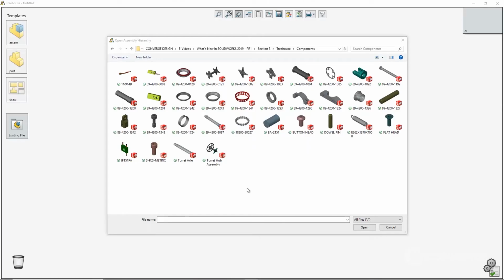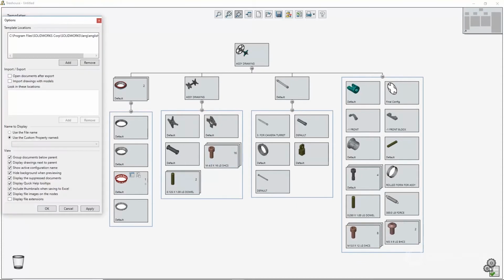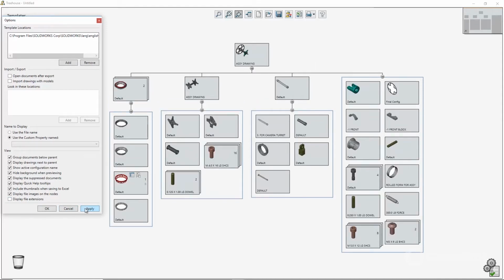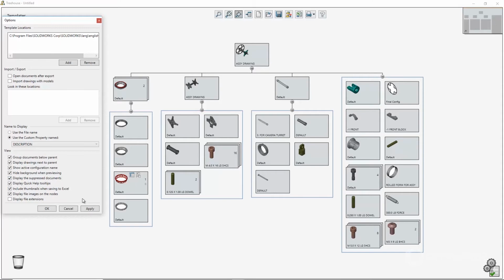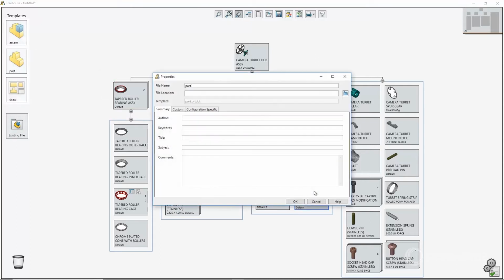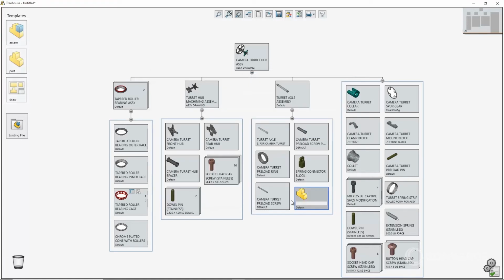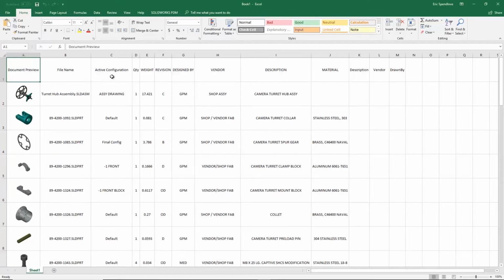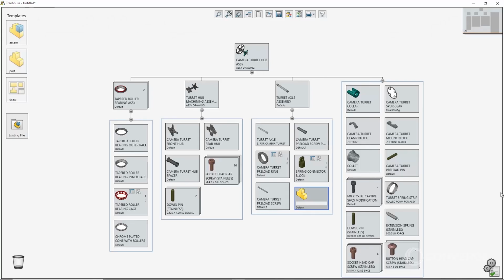What's New in SOLIDWORKS 2019: Treehouse